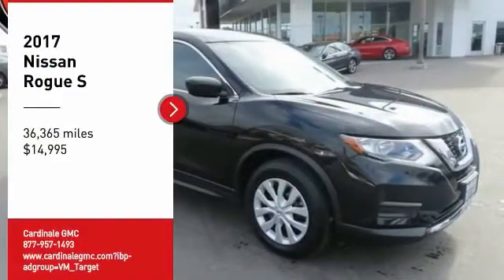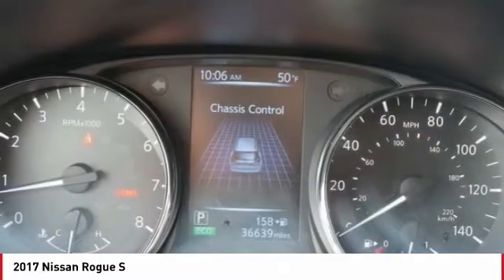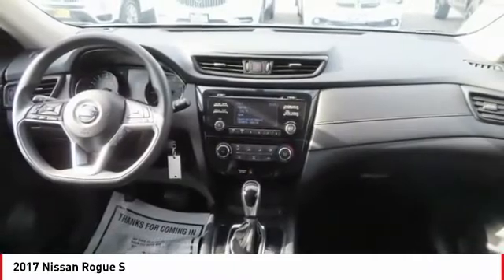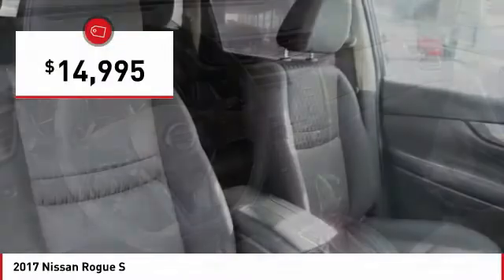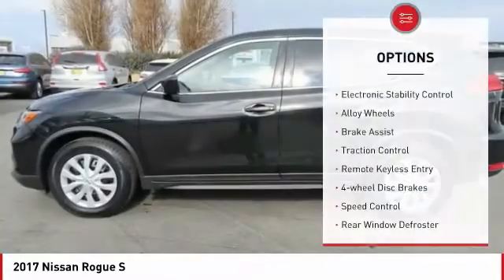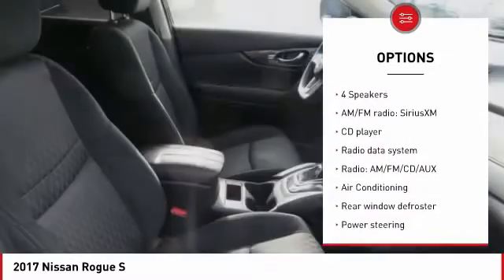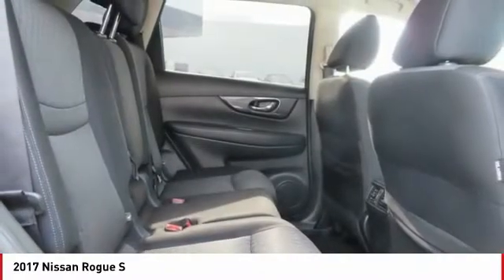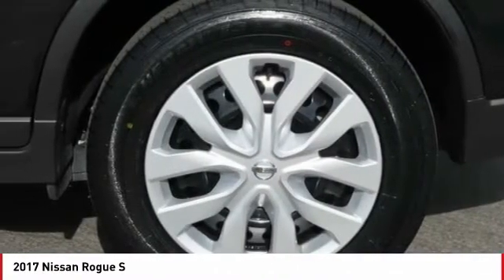2017 Nissan Rogue S FOR SALE in Seaside, CA U28936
Cardinale GMC
2 Heitzinger Plaza

Recent Arrival! CARFAX One-Owner. RARE HARD TO FIND. HURRY!!!, ONE OWNER, SUPER LOW MILES!!!, RED TAG SALE!! HURRY. , SERVICE RECORDS AVAILABLE, SERVICED REGULARY, BLUETOOTH, Alloy Wheels, Backup Camera, ABS brakes, Electronic Stability Control, Illuminated entry, Low tire pressure warning, Remote keyless entry, Traction control. Magnetic Black 2017 Nissan Rogue S FWD CVT with Xtronic 2.5L I4 DOHC 16V 26/33 City/Highway MPG Awards: 2017 KBB.com 10 Best SUVs Under 25,000 We develop outstanding relationships where EVERYBODY wins! Vehicle price and availability are subject to change without notice.